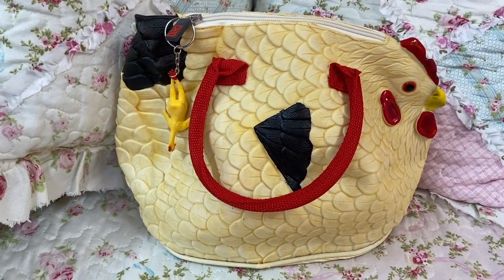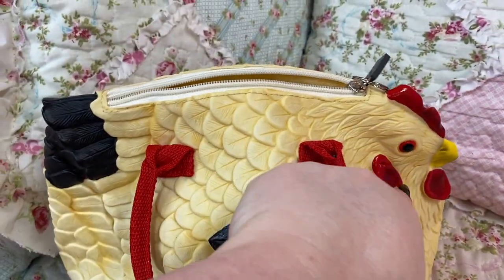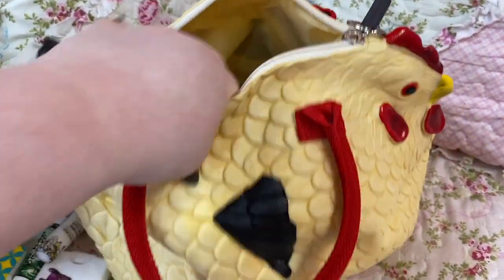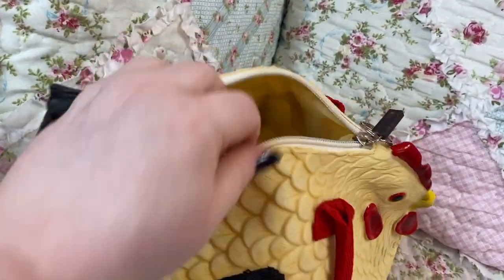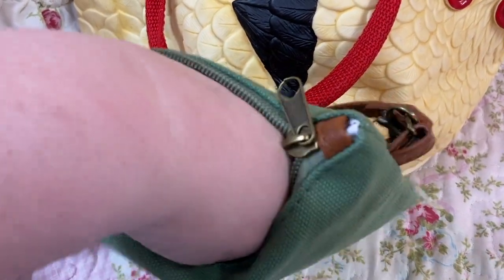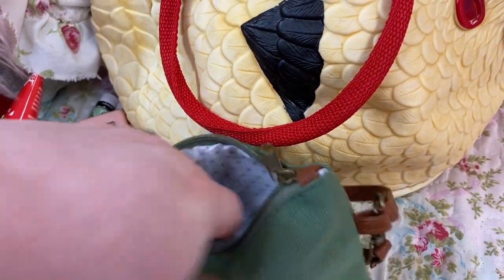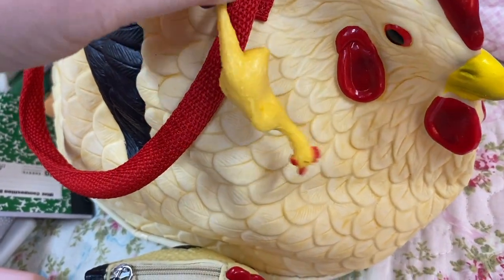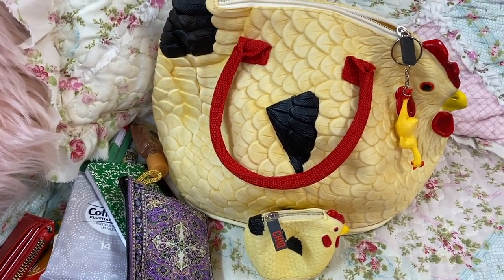Happy Thanksgiving 2021 What's in my Chicken Purse.